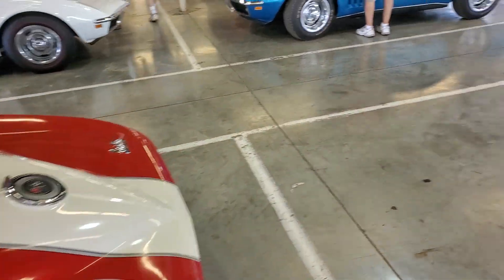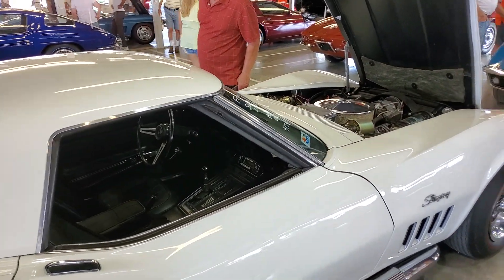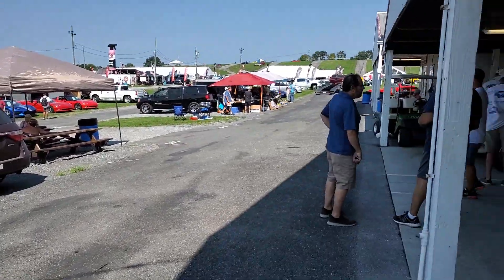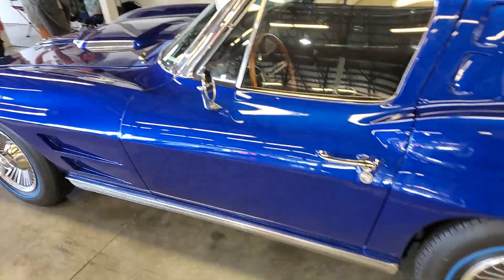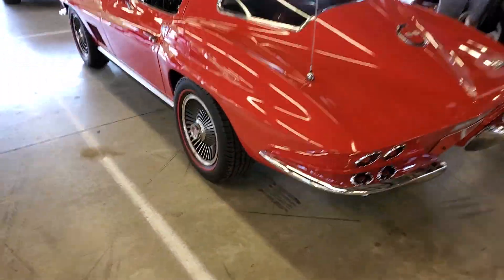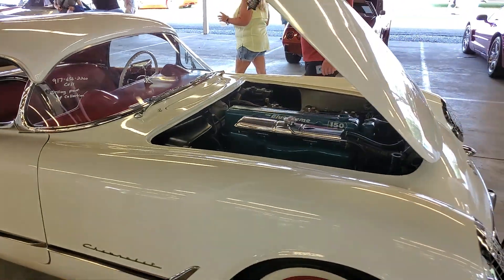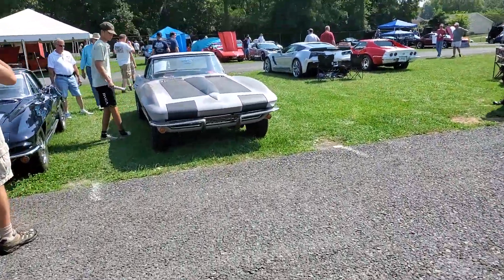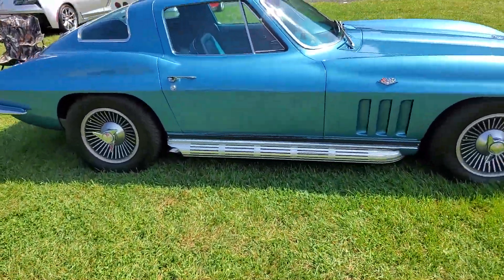Corvettes at Carlisle 2021